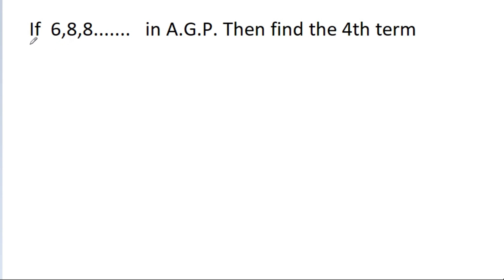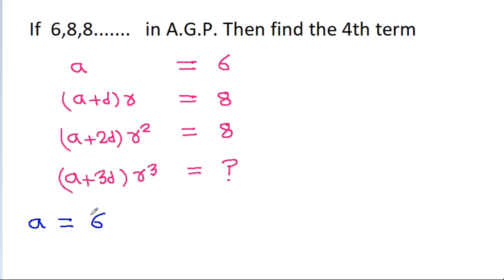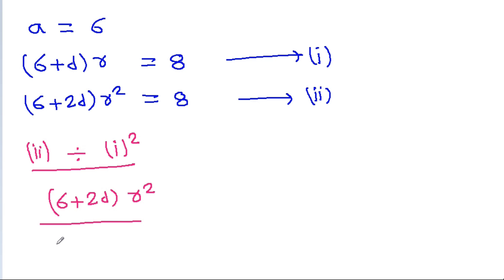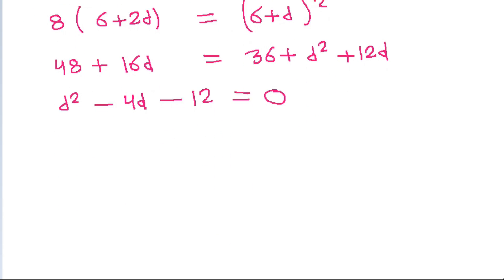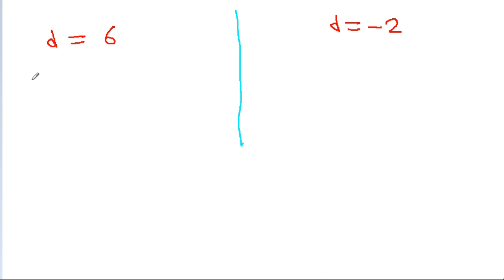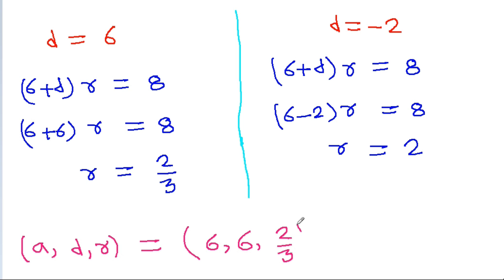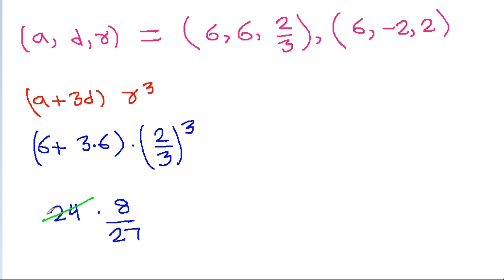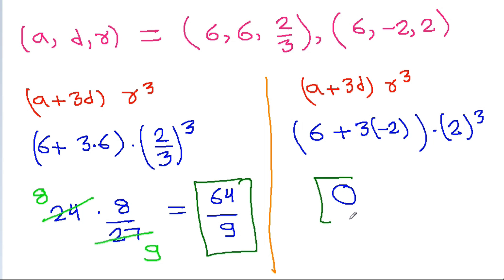Math Olympiad Problem | Sequence And Series | Arithmetic Geometric Progression